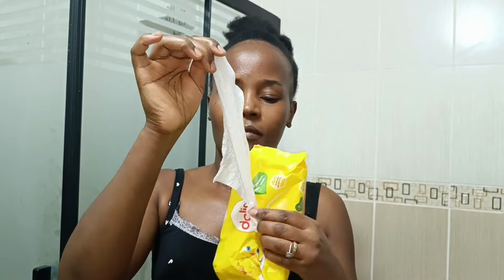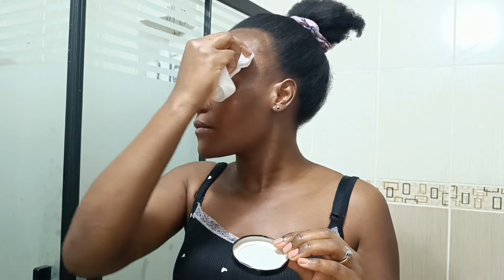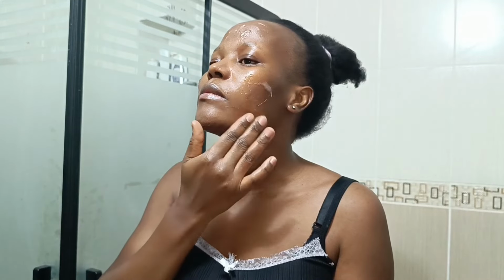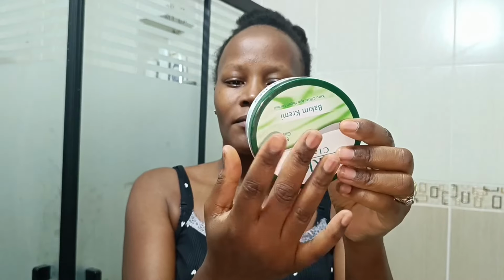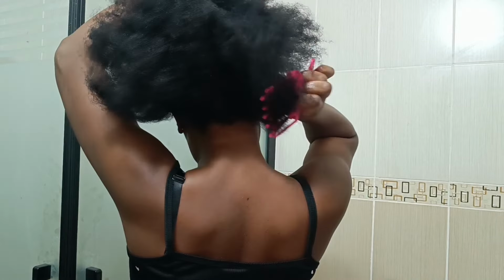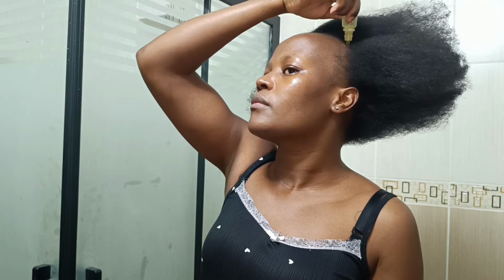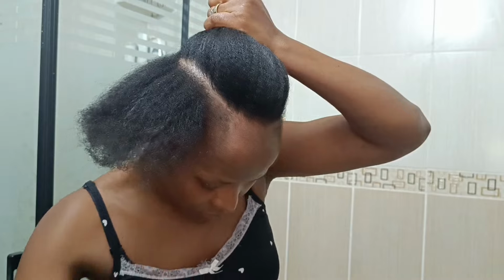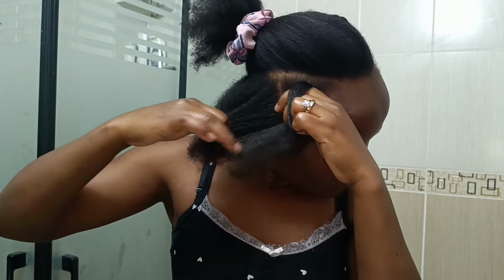Say Goodbye to Acne: My Lavender Oil Double Cleansing Routine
Join me in this soothing nighttime skincare routine as I reveal my secret to clear, radiant skin! In this video, I’ll show you how to double cleanse using lavender oil and coconut oil, followed by a gentle rice jelly cleanser. Discover the benefits of each ingredient and watch as I demonstrate the step-by-step process to achieve a glowing complexion. Say goodbye to breakouts and hello to beautifully hydrated skin!
We will finish the video with a simple style for your night